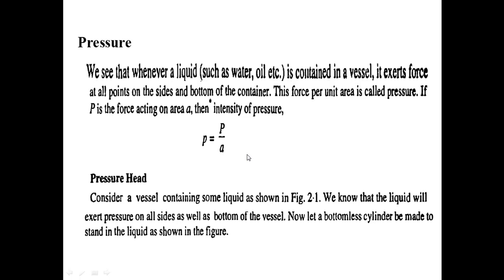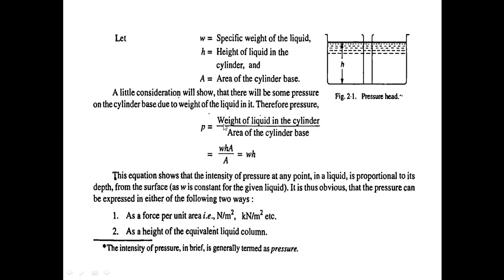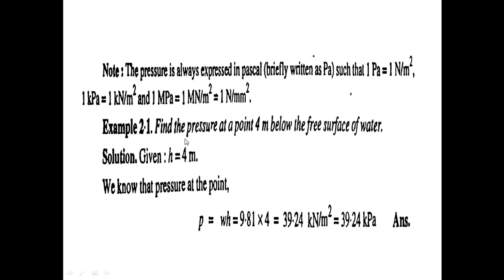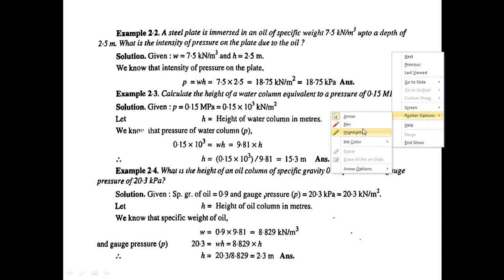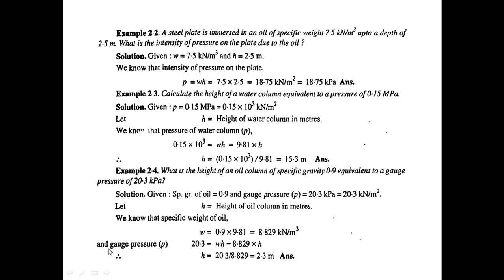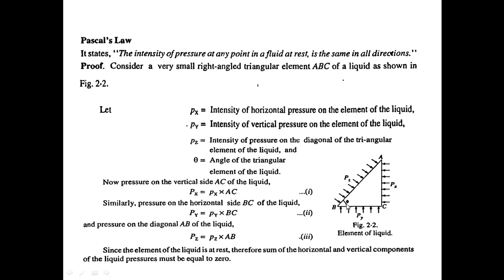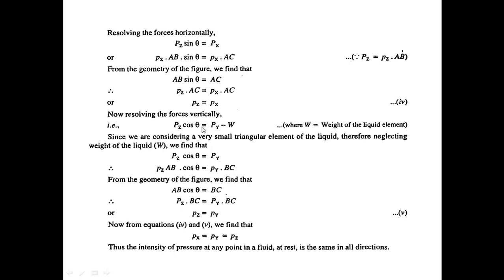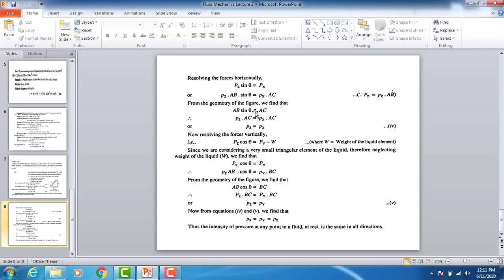Fluid Mechanics Lecture 2 Pressure Pressure Intensity Pascal's Law